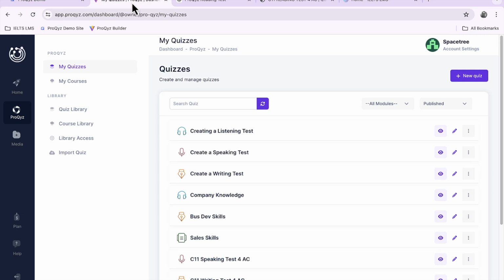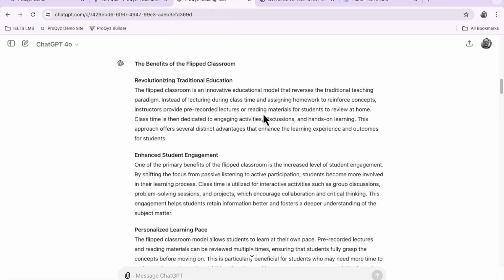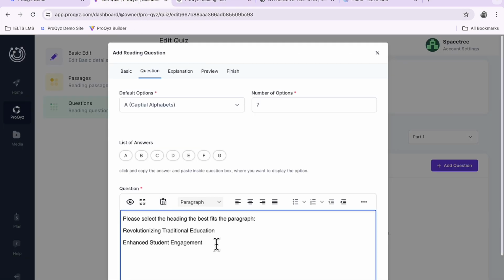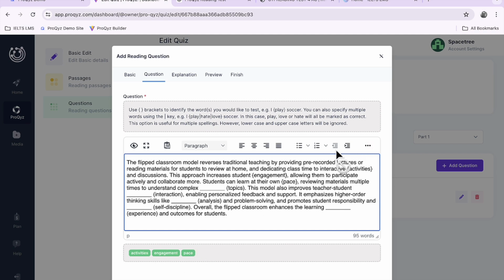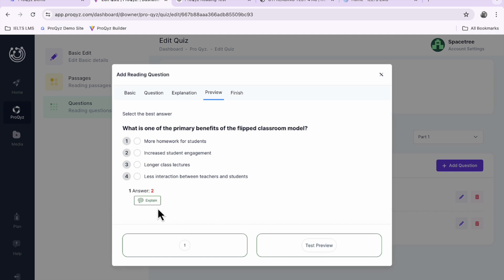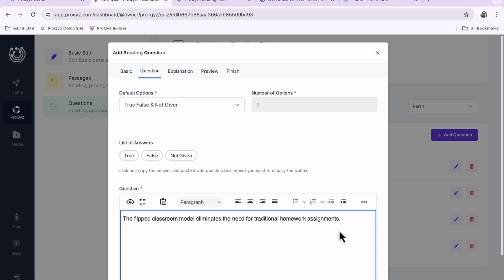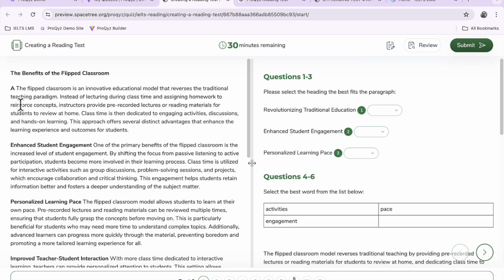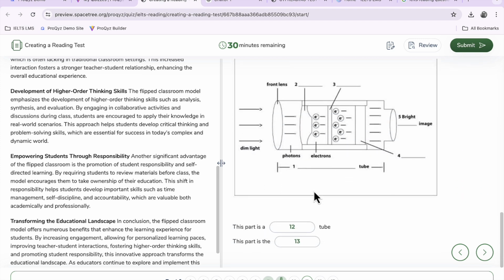How to Create a Reading test | ProQyz Tutorial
This video will guide you step by step process of creating an IELTS test on your Wordpress website using ProQyz plugin.

🔍 What You'll Learn:
Setting up a new IELTS reading test
Adding reading passages and questions
Customizing test settings for optimal student engagement